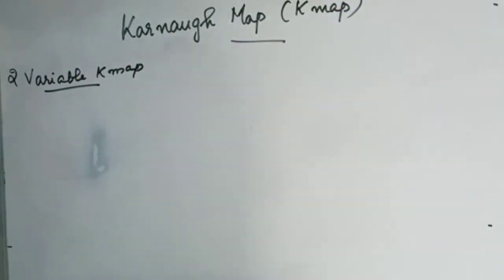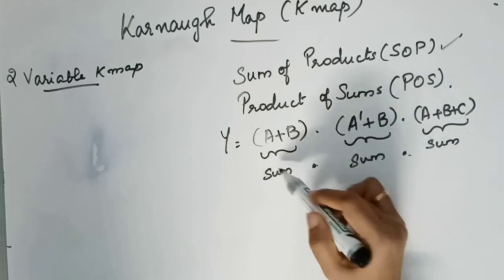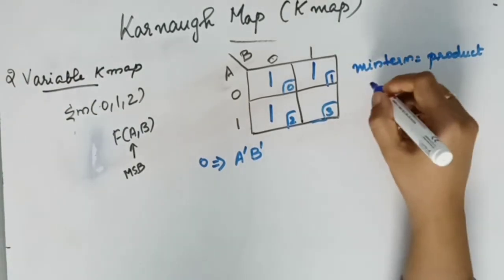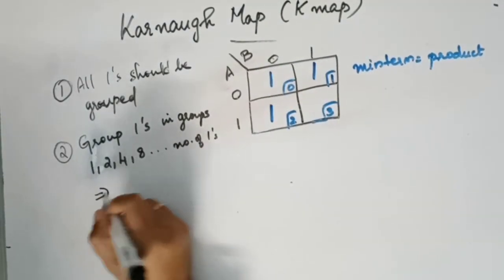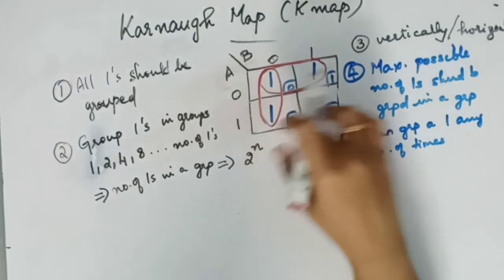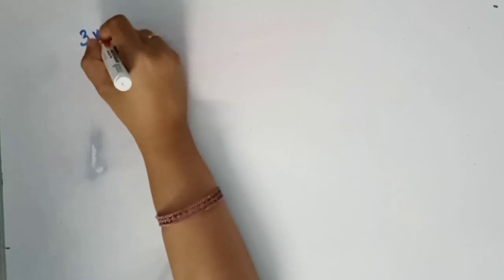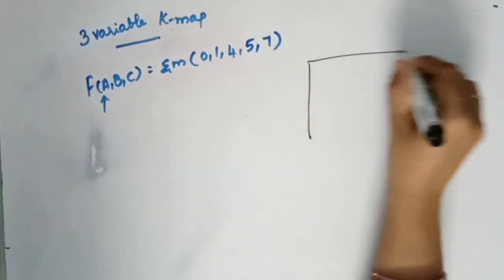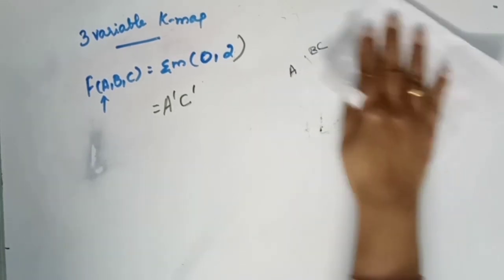Karnaugh map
2 variable and 3 variable Kmap